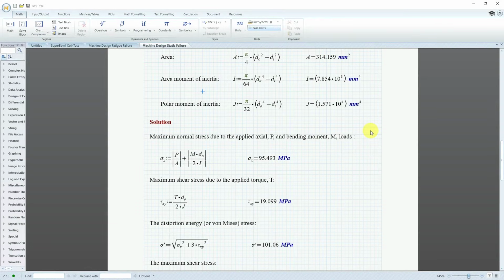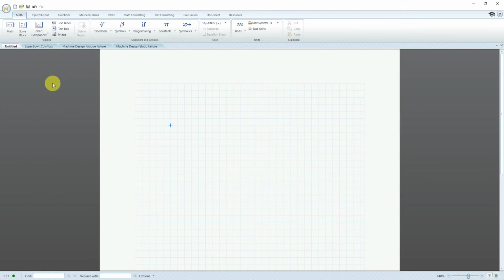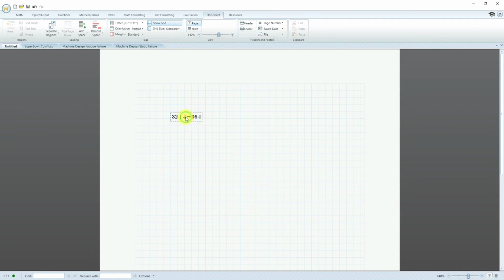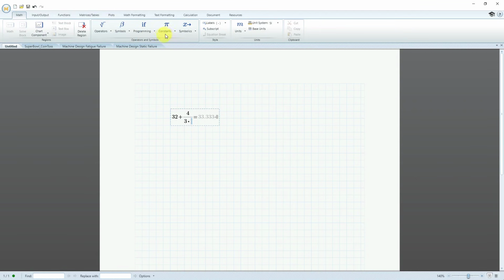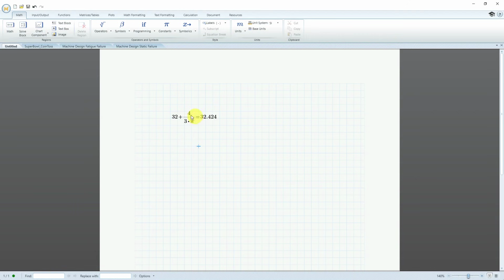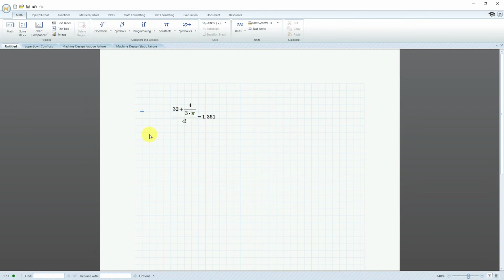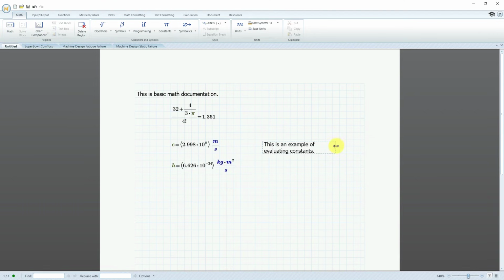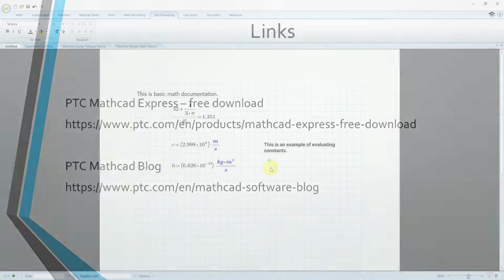PTC Mathcad Tutorial - Basic Math and Text [Introduction]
This PTC Mathcad tutorial shows you the link where you can download the free version; how to create and evaluate basic math; and how to add Text Blocks and Text Boxes.

PTC Mathcad is engineering calculation software that can drive your Creo Parametric models. Its advantages include:

• Natural math notation – no need to learn any special programming language.
• Over 400 built-in functions.
• Document your calculations as you create them.

Please write a comment if you like Mathcad or there are topics in Mathcad you would like to learn more about.

Sorry for not posting for a few days - I just moved back to Seattle from the suburbs.

Thanks,
Dave